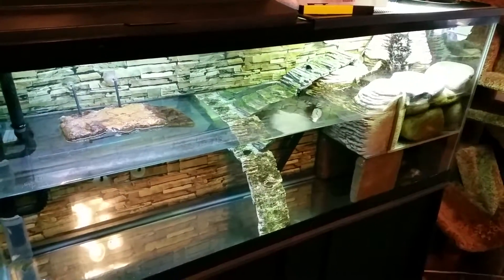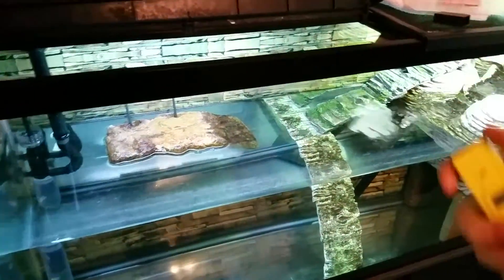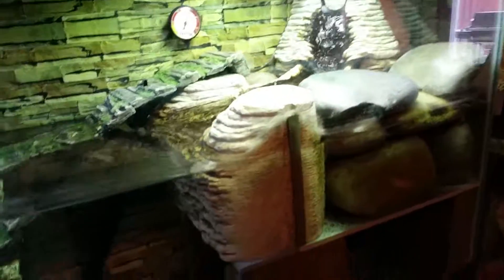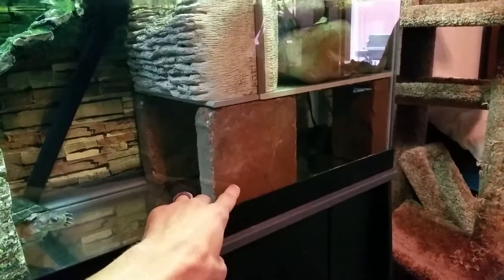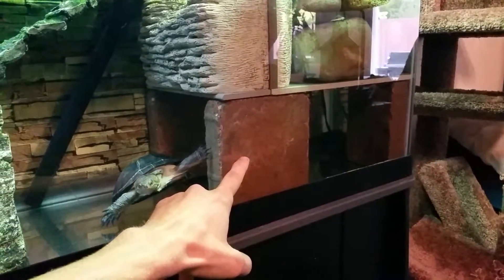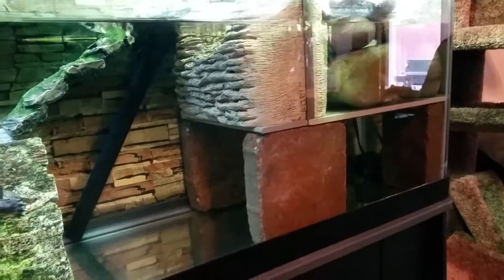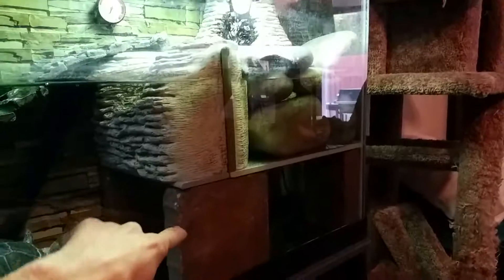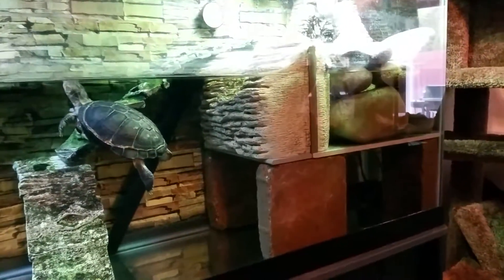TANK EMERGENCY! PH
Help, I have to come up with ideas to replace these concrete sidewalk paverss to reduce ph. I've been using ph down for a while but always goes way back in. What can I use to replace these?